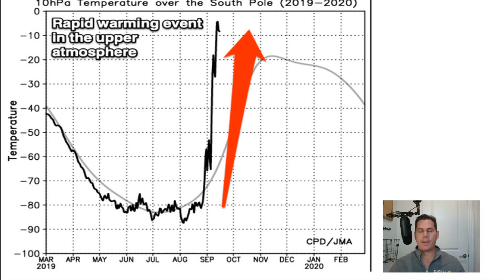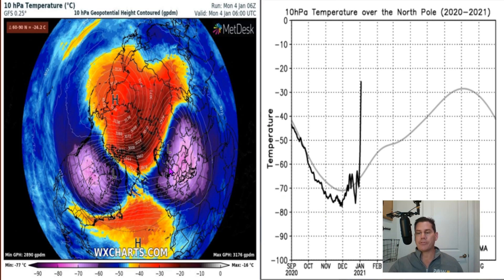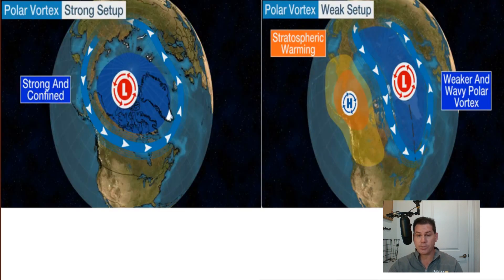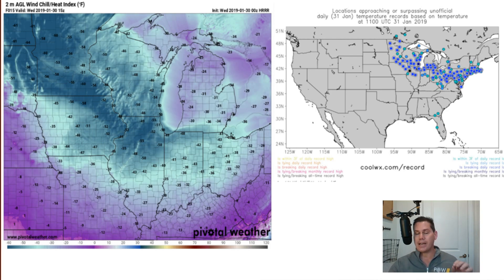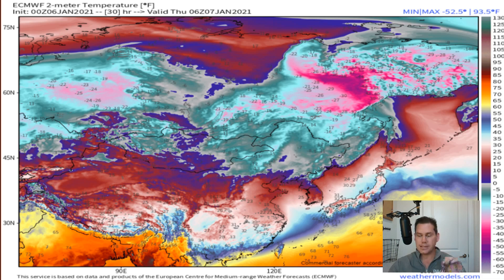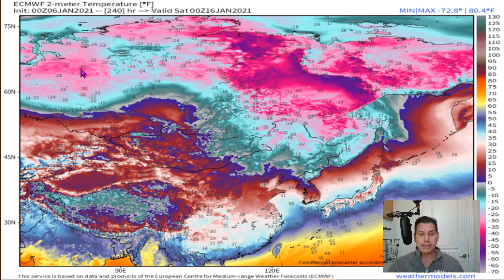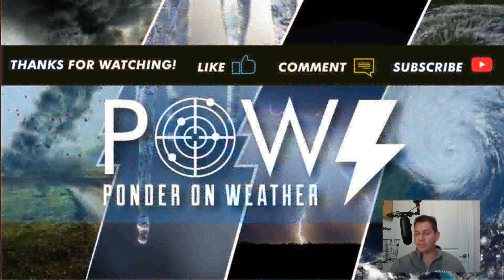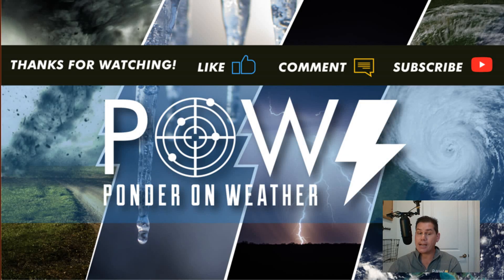Major Sudden Stratospheric Warming! Polar Vortex Displacement! - POW Weather Channel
In this video, I talk about a major sudden stratospheric warming event along with a polar vortex displacement that will send cold arctic air pouring into the US in the 2nd half of January.

If you would like to share pics